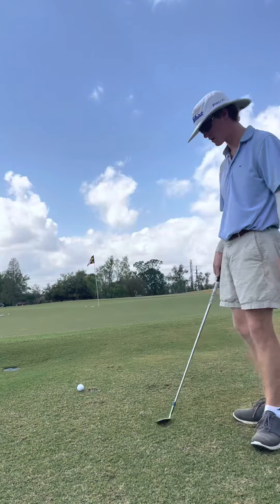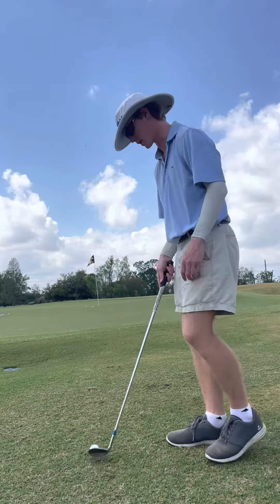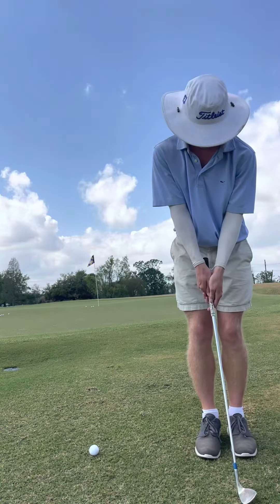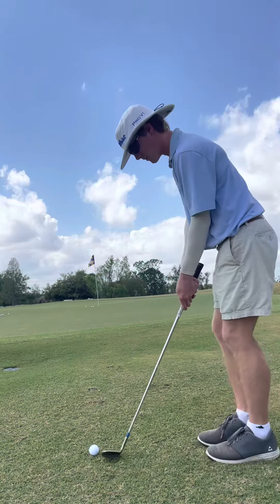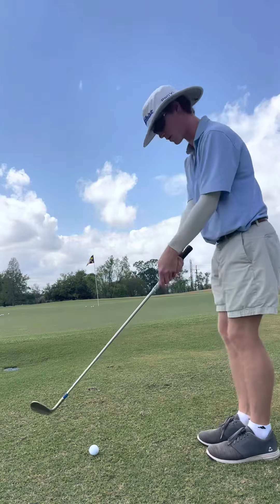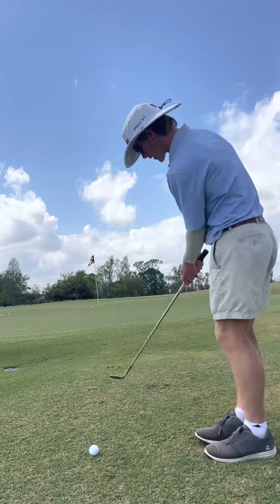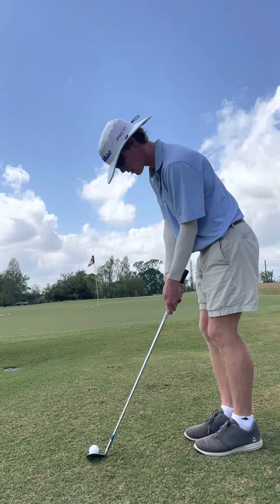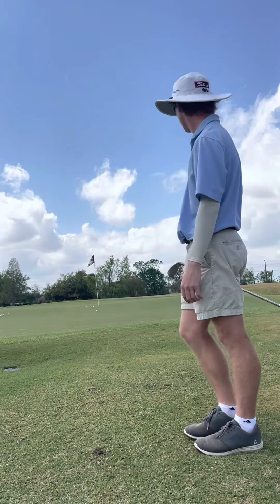Chipping technique explained